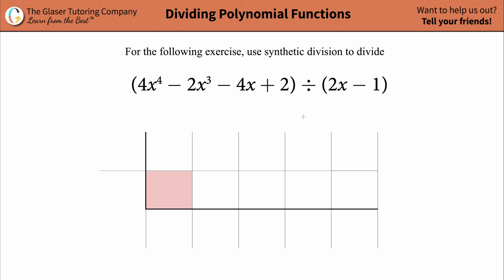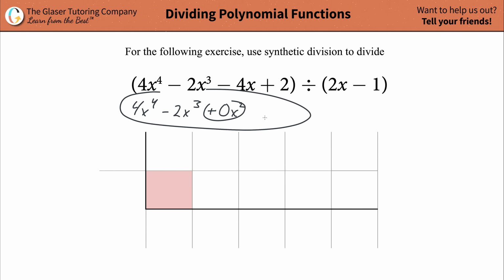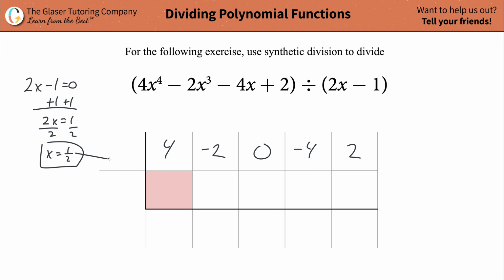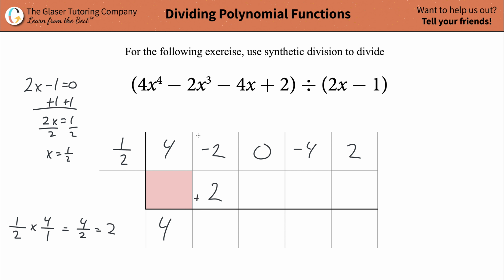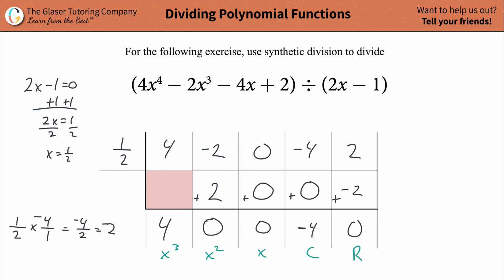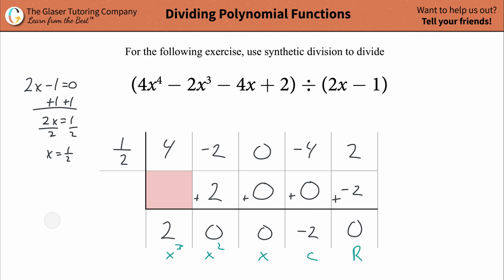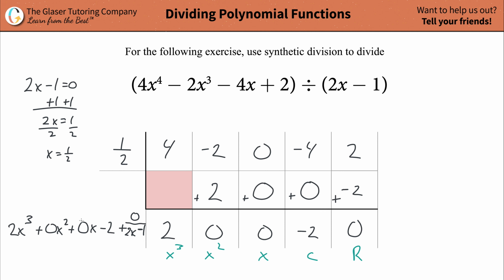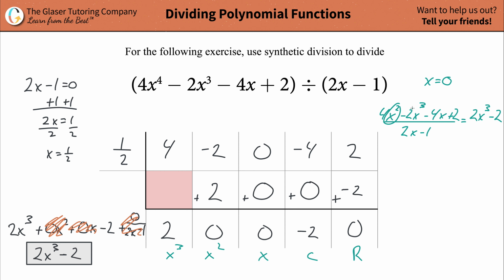How to solve (4x^4 − 2x^3 − 4x + 2) ÷ (2x − 1) by synthetic division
For the following exercises, use synthetic division to find the quotient.
(4x^4 − 2x^3 − 4x + 2) ÷ (2x − 1)